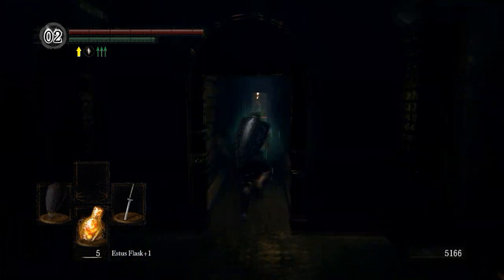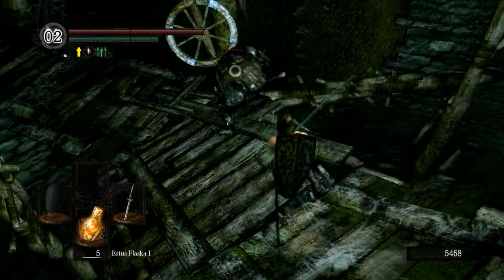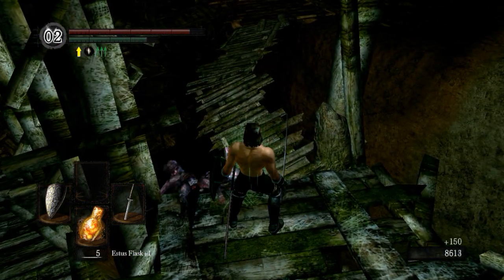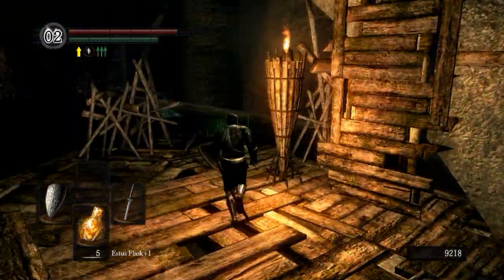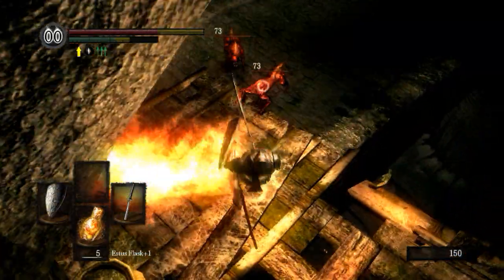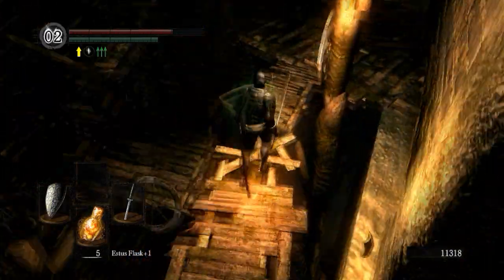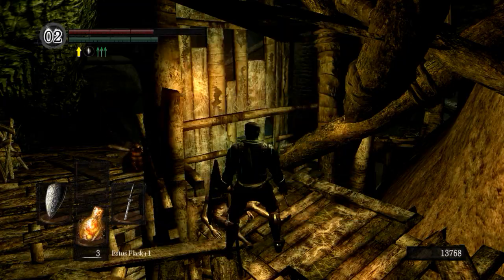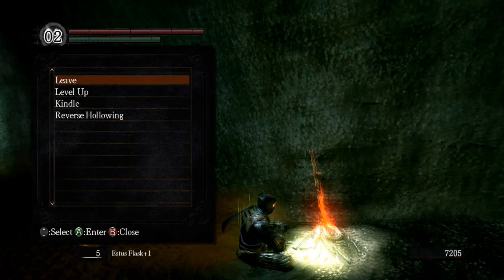Dark Souls | ASMR Playthrough | Part 7/30: Parasite Facehugger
The DS wiki calls it the Parasitic Wall Hugger Funny coincidence.